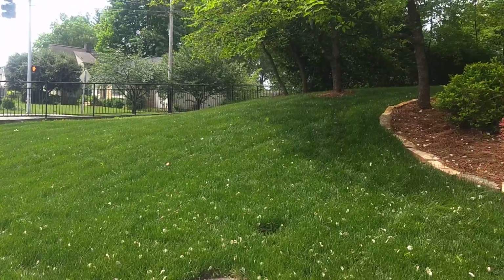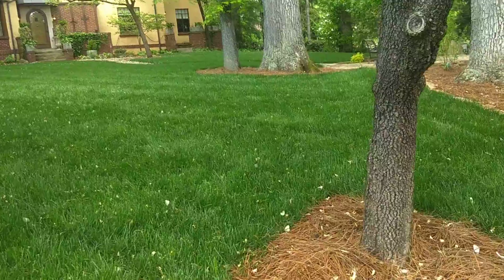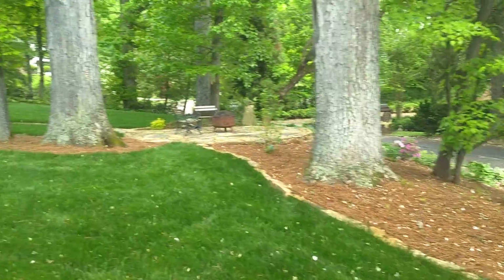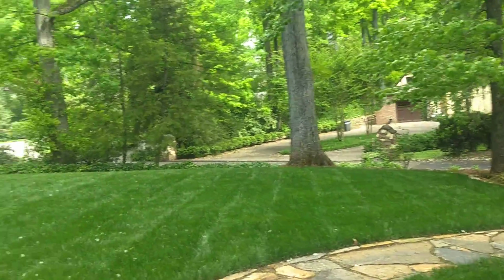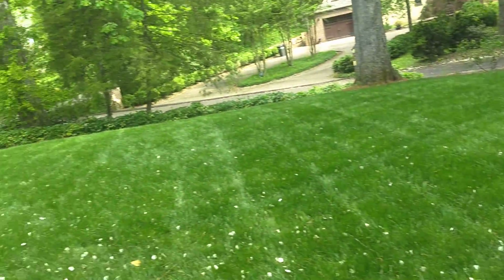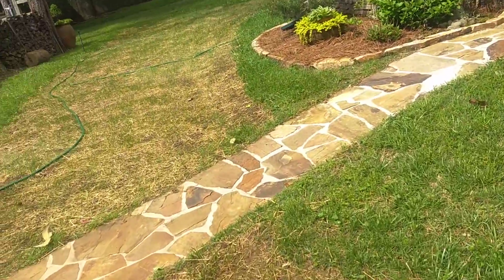L. C.'s Lawn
Lil Piece of Heaven